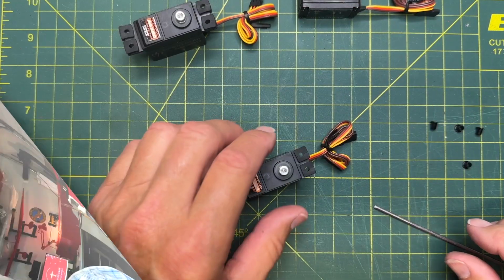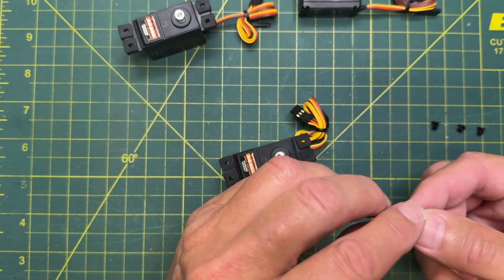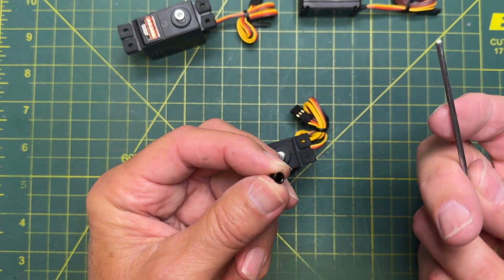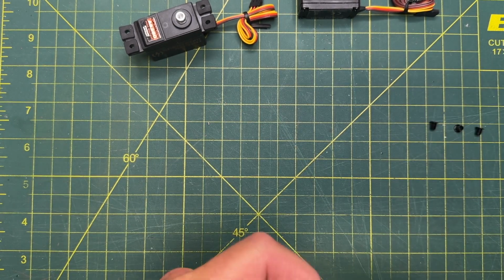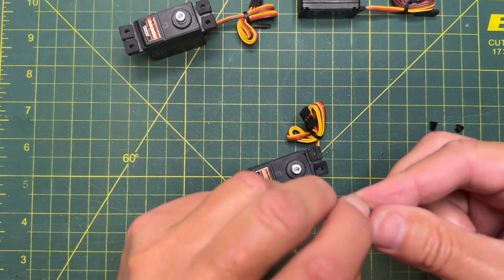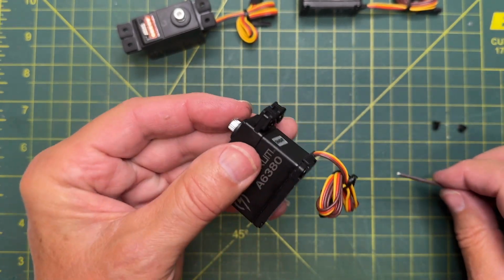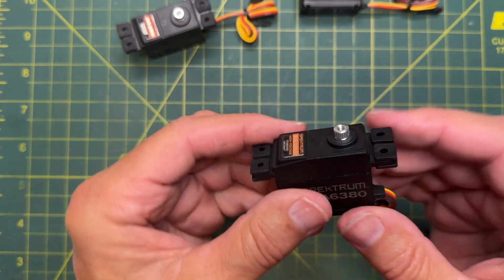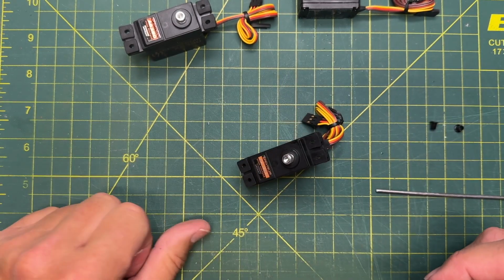The Easy Way To Install Eyelets In Servos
In this video I demonstrate an easy and quick way to pop eyelets into the servo rubber grommets.